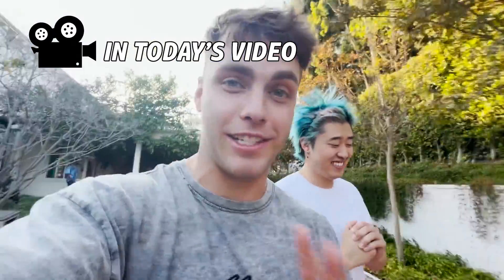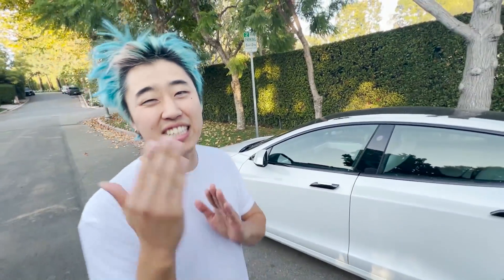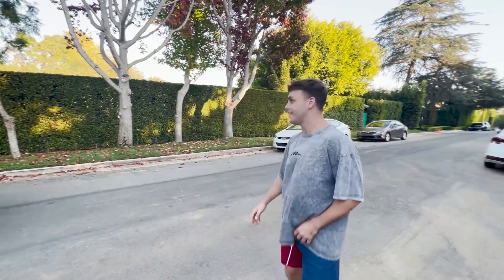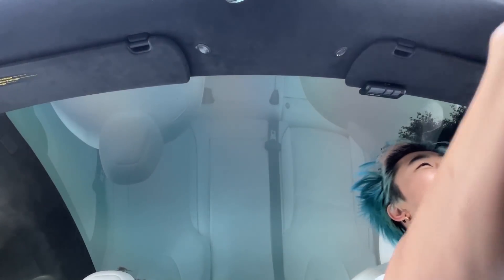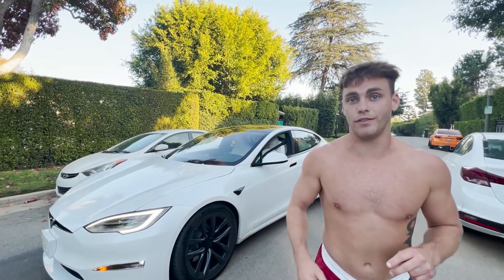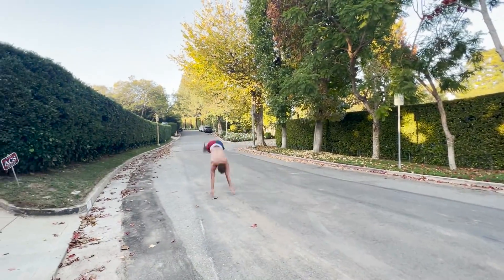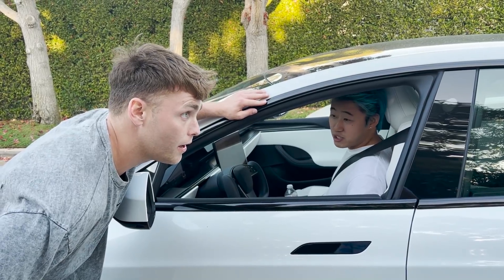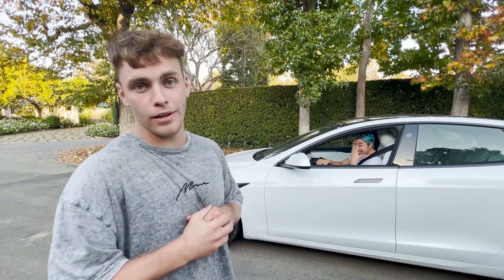I RACED THE WORLDS FASTEST CAR!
If you didn’t know already @StovesKitchen just got the WORLDS FASTEST CAR the Tesla plaid and today I’m going to be racing it! But on foot…and my flips, so ya you get it. I’ll be racing to see if I can out run the worlds fastest production car!